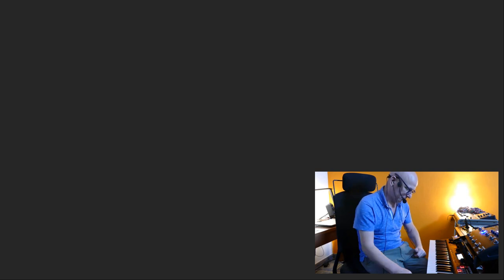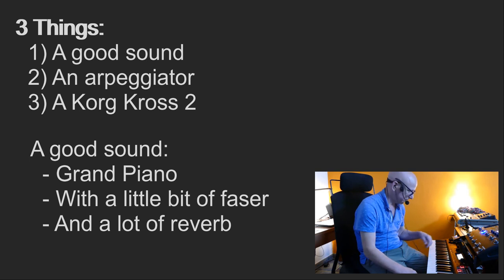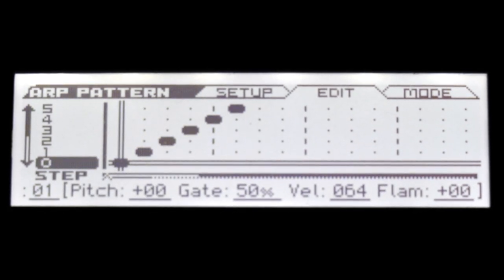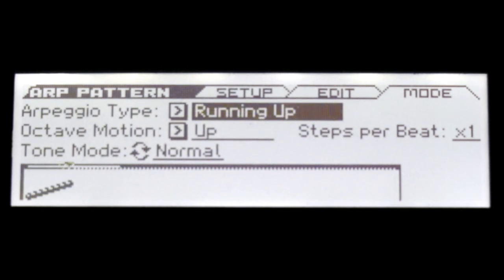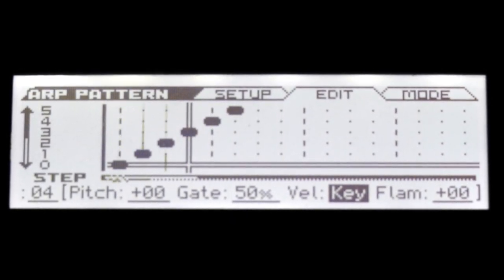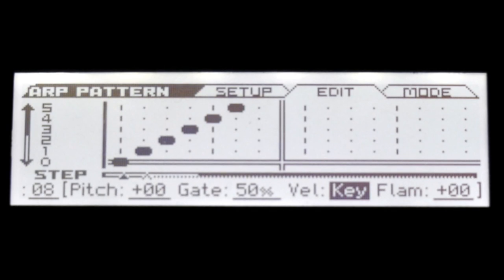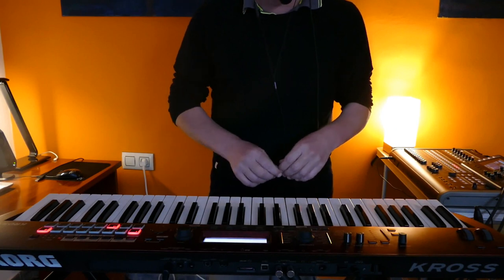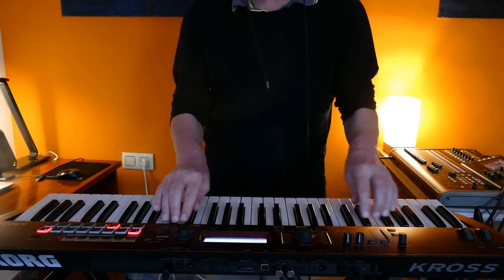ARPEGGIATOR (Part 1): Become A GRAND PIANO Player With Help Of The Velocity ARP Of Korg Kross 2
SANDPUPPY has some GOLDEN RULES:
1. Everything is played LIVE, no computer or DAW while playing
2. I never play anything TWICE: no covers, no compositions
3. Everything is in ONE TAKE: no prerecording or mastering or editing afterwards.

I use a Korg Kross 2 for the sound and the arpeggiator to make a velocity ARP.
Sound: Korg Grand Piano 1
Arpeggio: 8 steps, 8 Notes high, Gate: 50% Vel: Key
While playing I have the keyboard on in the arpeggio*
* You could also use the combi mode to achieve this

I play LIVE with and without the using the latch and the goal is to sound like a good piano player and let the Arpeggio help you.

I try to play "around" the ARP, so that you get the impression that is not sounding like a typical arpeggio. Therefore it is important that I use a Damper/Sustain pedal so I can sort of change the tempo which gives a more natural feel.

I use no computer or DAW in any of my live performances. Everything is live and in only one take. So every mistake is recorded. Also the "composition" doesn't exits, because I never play anything twice.

I use "concepts" of sounds, drums, samplers etc. within the Korg Kross 2. I setup a combi mode (max 16 timbres), with the use of 2 Arpeggio's, Drumtrack and the Step sequencer. The feel and vibe of the "concepts" can be from Classic to Hardcore Trance.

I need all the IFX slots as on/off with the help of the St. Compressor. In my total "concept" setup I use 3 pedals, the damper and the other 2 as on/off devices. Other on/off's are SW1, SW 2, Drumtrack. ARP and Step Sequencer and sometimes they are programmed into the sound using the Mod Wheel.  So you won't hear much IFX effects. The MFX are mostly: chorus, reverb or delay

I sometimes use other instruments like the VOICELIVE 3 Extreme and the Roland Vocoder VP-03. They are also only used live with the use of the Korg Kross 2 through MIDI.

I use the DJEXIE concept: The Art Of Taking Risks To Find Something Beautiful ! I hope you like it and use it as an inspiration.

Thanks

SANDPUPPY